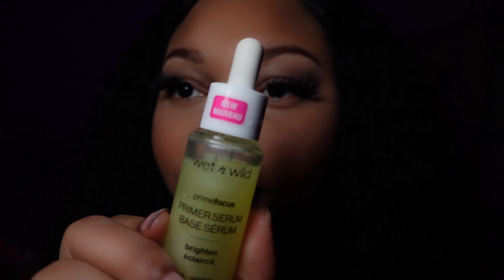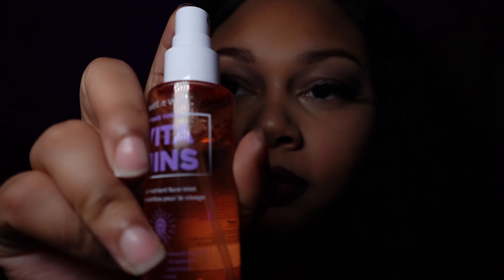ASMR| Helping You Find New Skincare Products| Doing Your Skincare (Hand Movements & Mouth Sounds)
Hello, beautiful people 🥰 In this asmr video, I am helping you find new skincare products and also applying a new skincare routine to see if you like it 😊 I hope you enjoy this asmr roleplay and if you do, feel free to check out my asmr roleplay playlist linked below. 💙💙